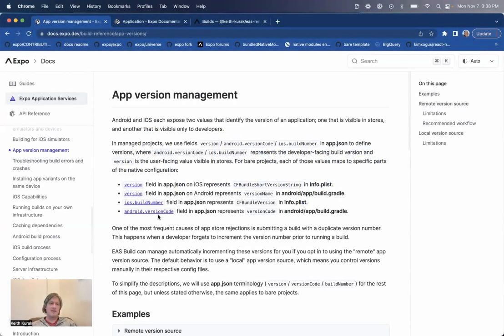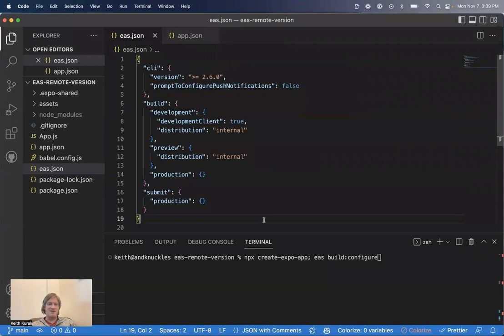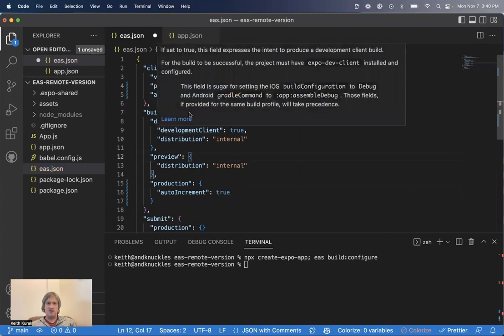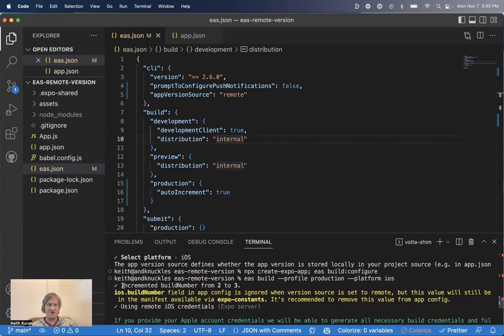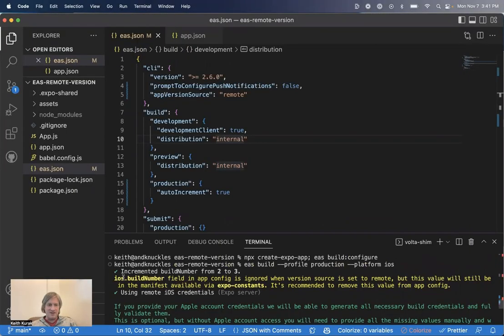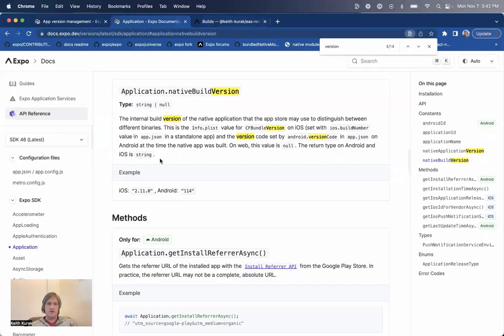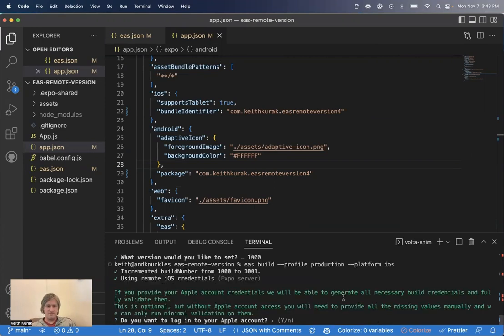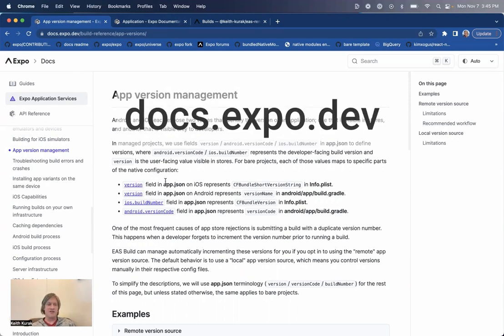Expo Feature Focus: Expo EAS Build | Automatic App Version Management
In this Expo feature focus video you'll learn about automatic app version management in Expo EAS Build.  You can get more details about App Version Management from our docs

0:00 - How and why to utilize automatic app version management
1:05 - Use a remote version source
3:37 - Starting from a different version number
4:15 - Use a local version source
4:46 - Conclusion